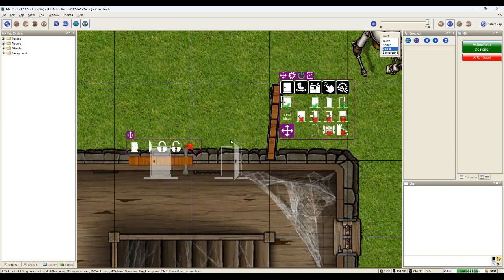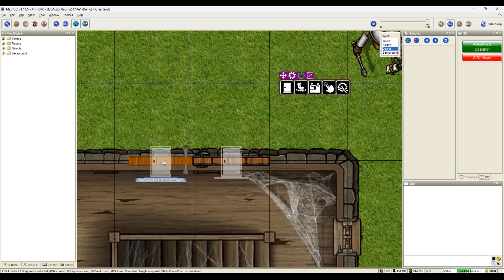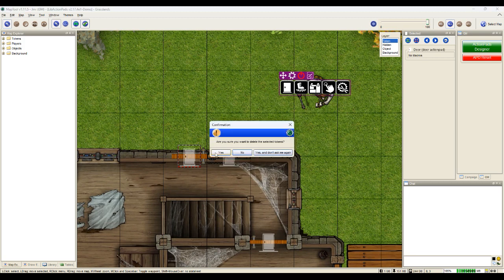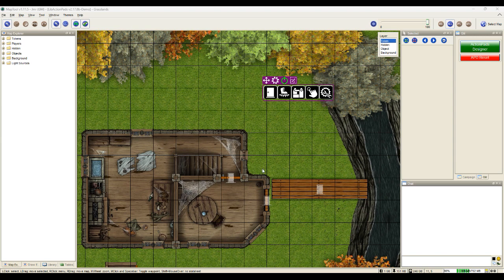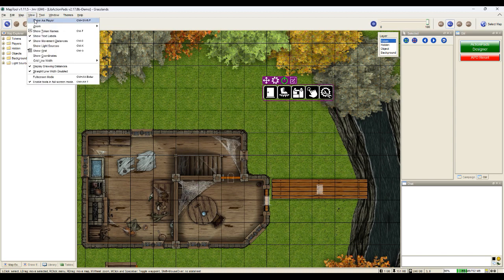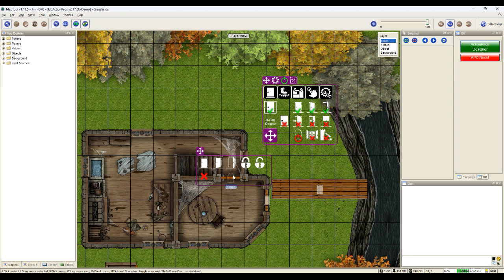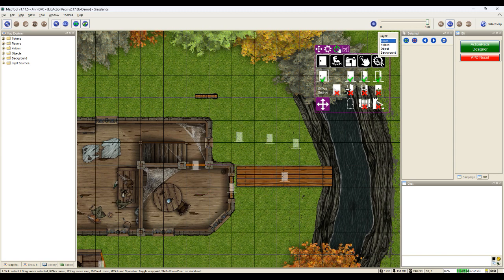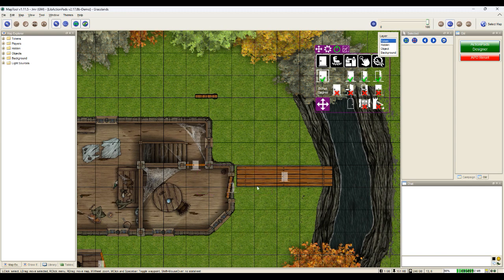Lib ActionPads - more Doors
LibActionPads is a MapTool VTT Library Drop-In token
This section covers a few more Door options I missed.

0 - 2:43 - Double Doors, animated and linked
2:44 - 4:19 - Secret doors
4:20 - 5:39 - Copy a door
5:40 - 6:37 - Copy actuators